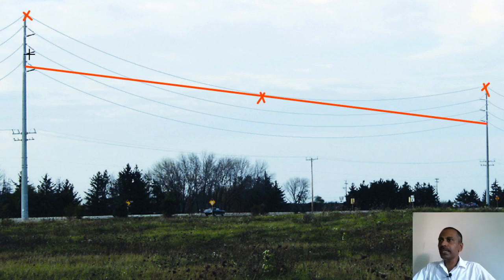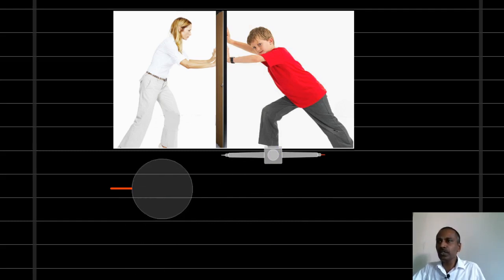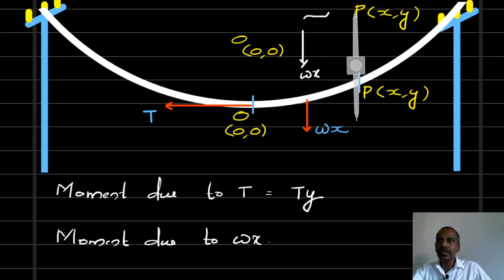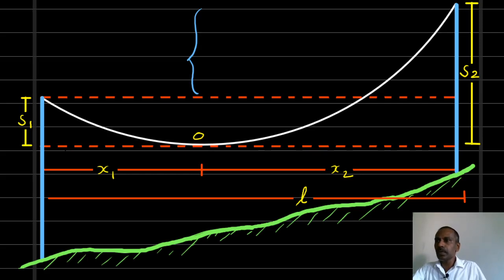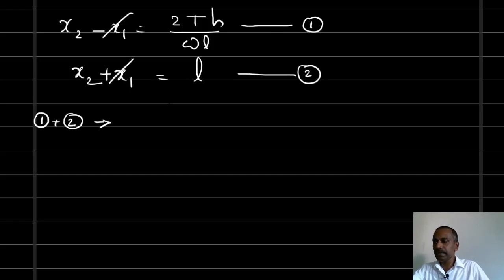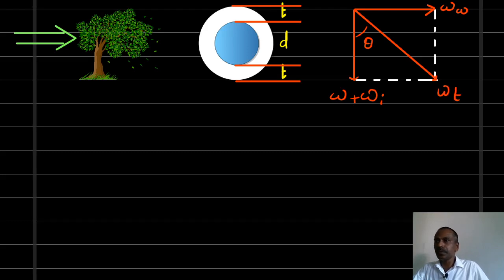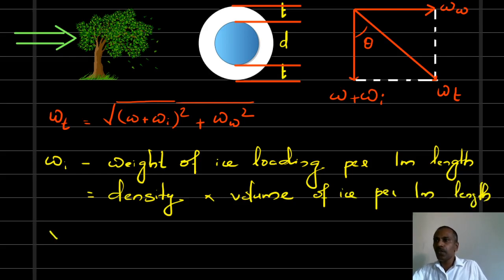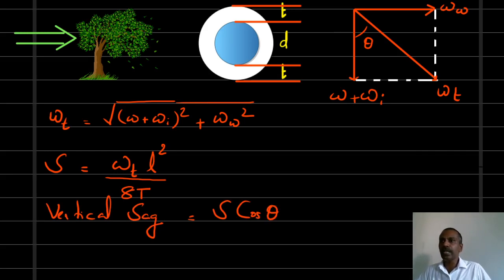SAG in the Transmission Lines (PGTP) Praveen Raj R S